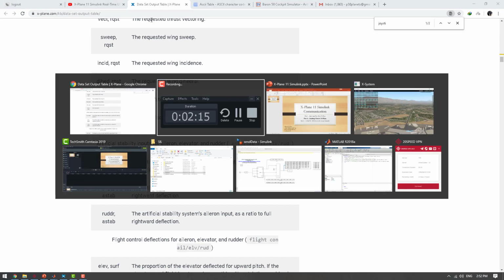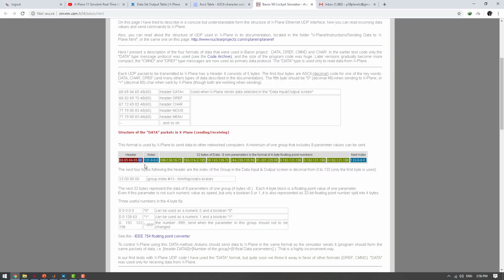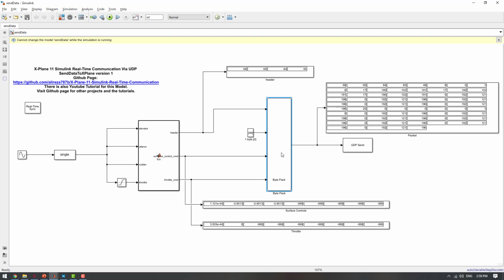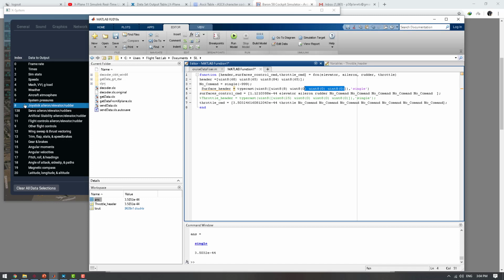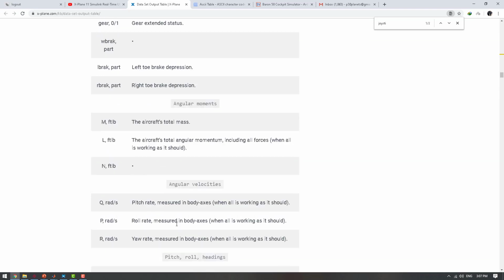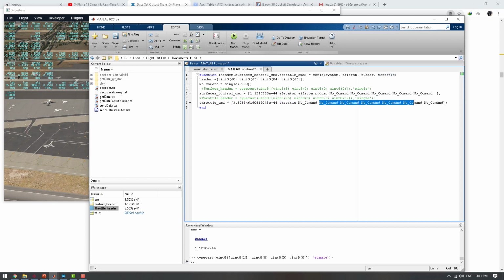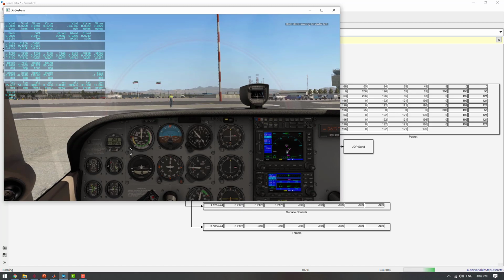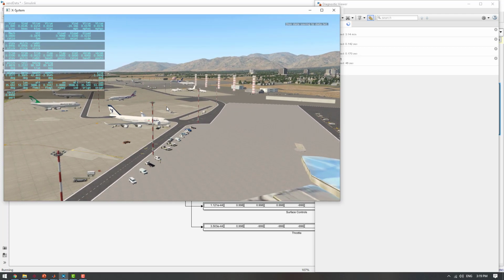X-Plane 11 Simulink Real-Time UDP Communication - Send Data To X-Plane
My Github Page and Mathworks that you can access to the Simulink file in the video... This page will be updated after publishing the next episodes of this tutorial. For this tutorial just download "sendDataToXplane"

This is the second video about communication X-Plane 11 and         to implement Software in the Loop (SIL) Simulation using X-Plane.
In this episode I am going to teach you how to set data/command to X-Plane via UDP Network protocol in X-Plane.
In the next episodes I will show you a real SIL example. Maybe Altitude hold autopilot control algorithm.

Until now I haven't found any video about this topic in internet. So this is my first try. Sorry if I have any mistakes or not describing the concepts clear. Give me your feedback and any comments or questions in the comment section or E-Mail.

Link to the paper : "Guidance Software-In-the-Loop simulation using X-Plane and Simulink for
UAVs" by  Adriano Bittar , Helosman Valente de Figueiredo , Alessandro Corrêa Mendes

X-Plane Data Input/Output packets structure guide via UDP from SimVim